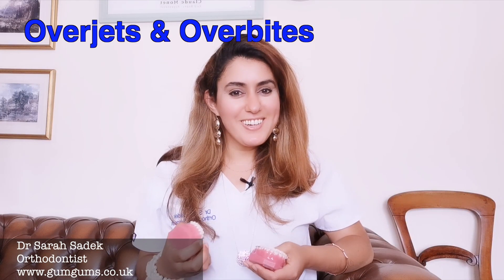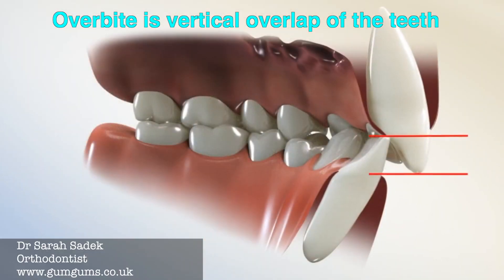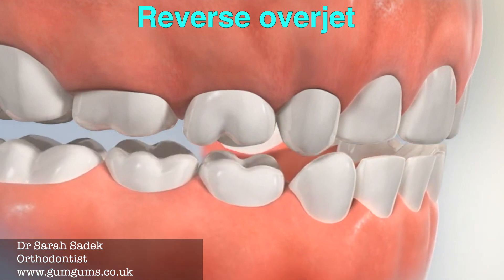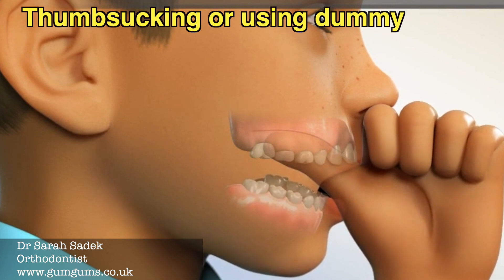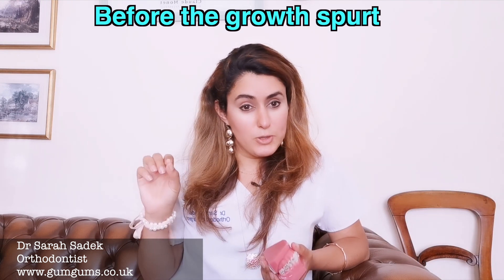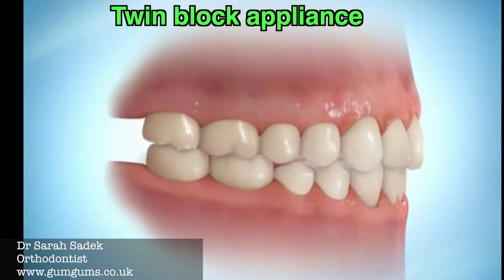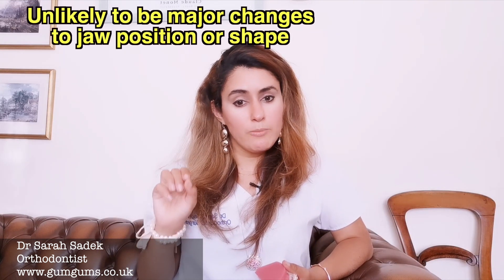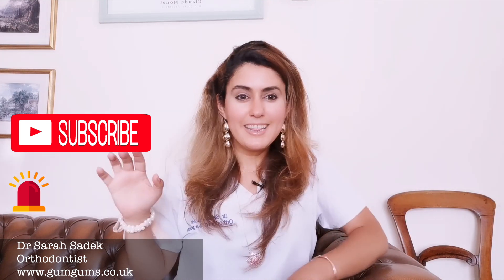Overjet & Overbite | Causes & Treatment Using Braces & Invisalign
This video shows and explains the difference between overjet and overbite. I discuss the causes of an overjet and overbite and how they can be corrected and treated with Invisalign and braces.  I discuss various functional braces that can be used such as a twin block appliance, headgear and a Herbst appliance, in addition to the use of elastics with braces or Invisalign.

😃 Dr Sarah Sadek's dental hygiene products:

🦷 Brace Gel/Wax alternative
🦷 Interdental Brushes

Dr Sarah Sadek is a dentist that specialises in straightening teeth (a specialist orthodontist). She uses a whole range of methods to give her patients a beautiful smile. These include Invisalign, fixed clear braces, Invisalign, Incognito braces.